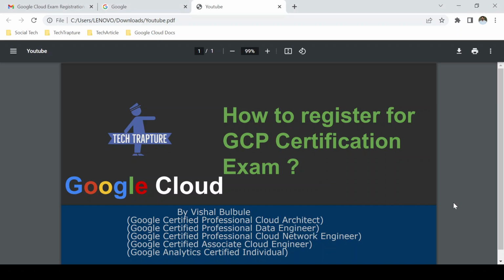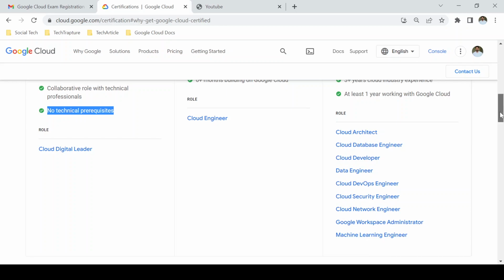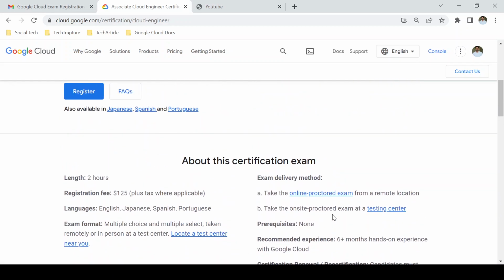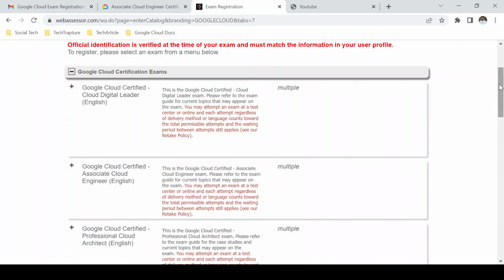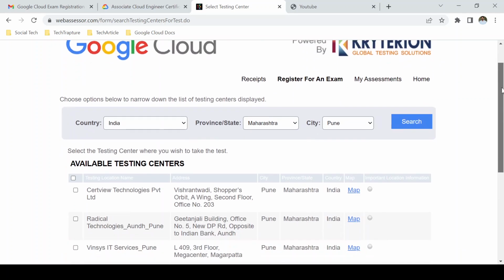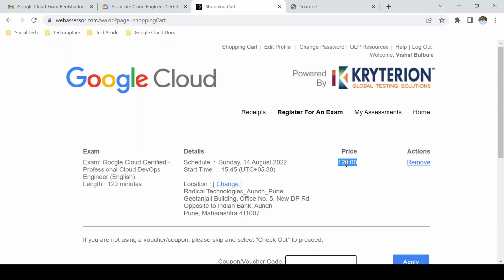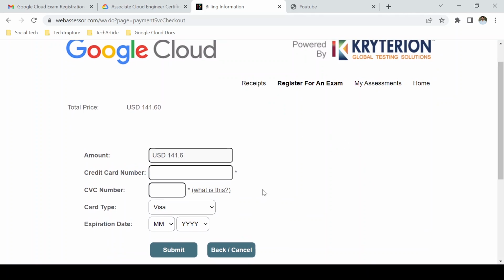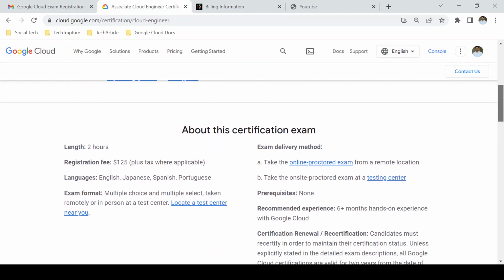How to register Google Cloud (GCP) Certification Exam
How to schedule GCP Certification Exam